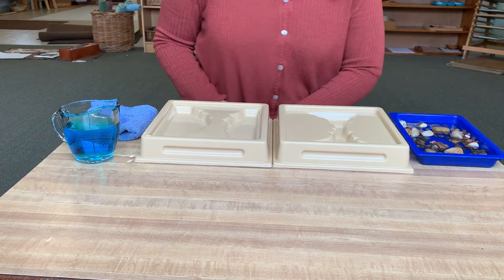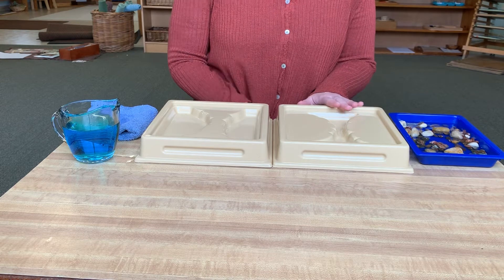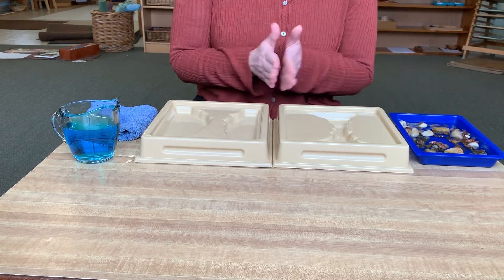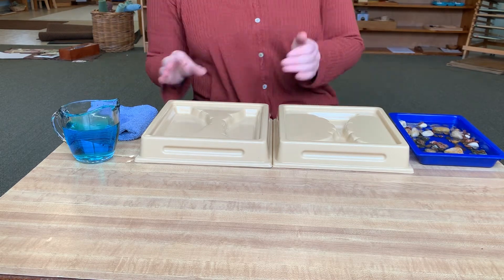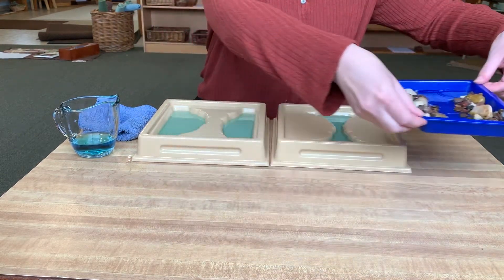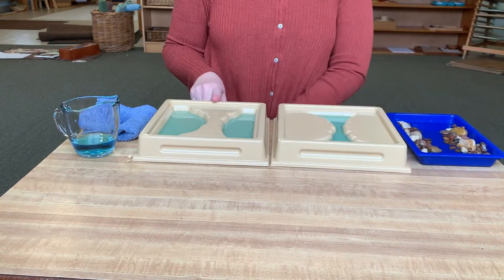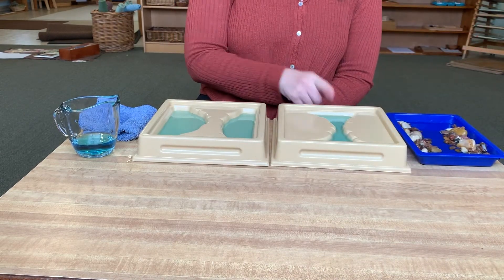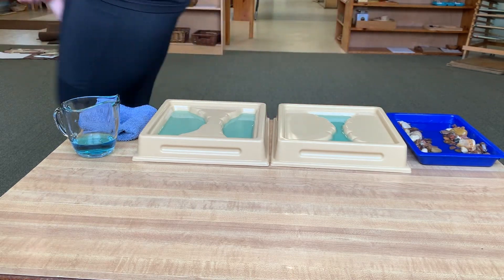Landforms-Isthmus/Strait Lesson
This lesson introduces the isthmus and strait, with definition and creating your own.